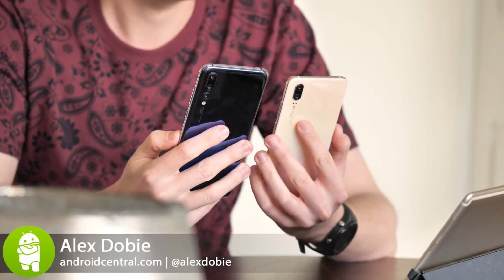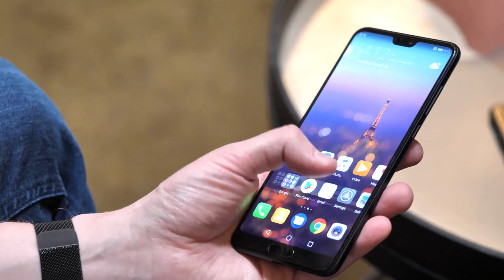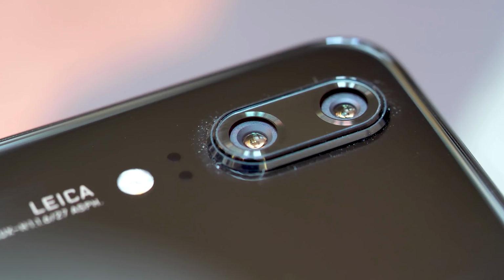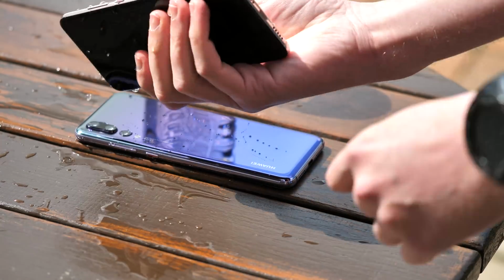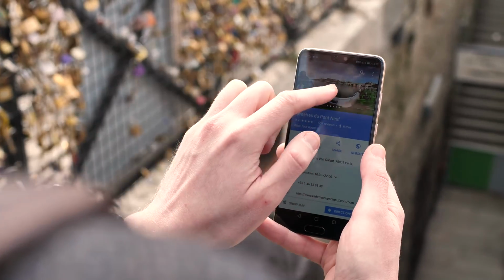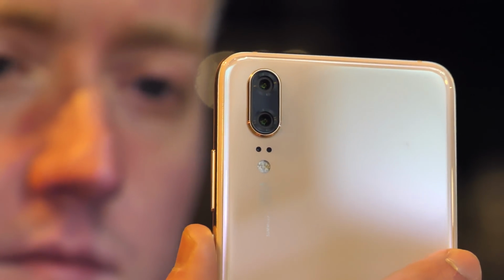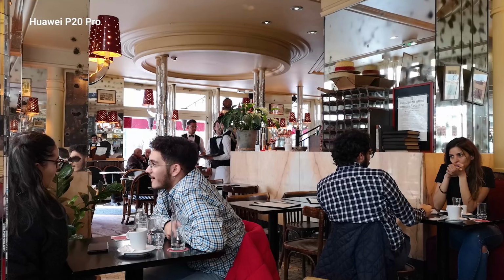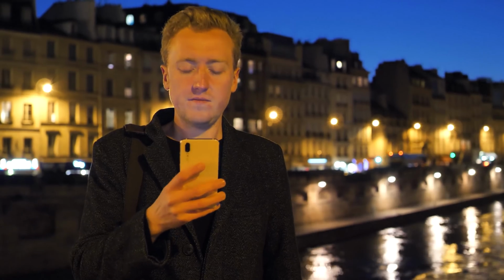Huawei P20 vs P20 Pro: Is the Pro worth the extra cash?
The Huawei P20 sells for £200 less than the flagship P20 Pro. So at an eye-watering £799 in the UK, is the more expensive model worth the extra cash? Alex investigates.